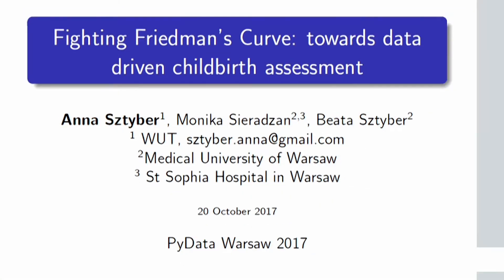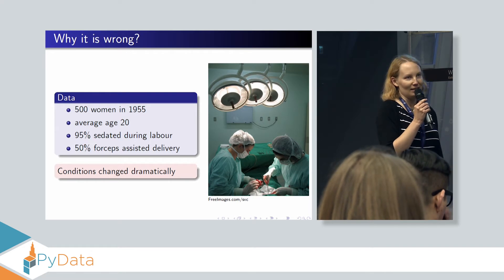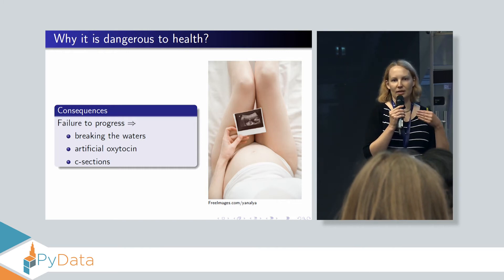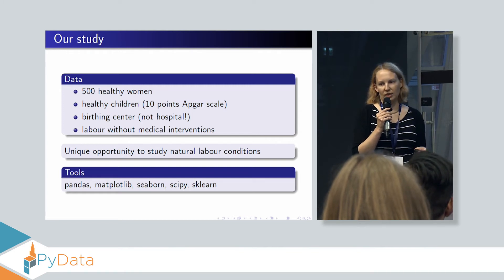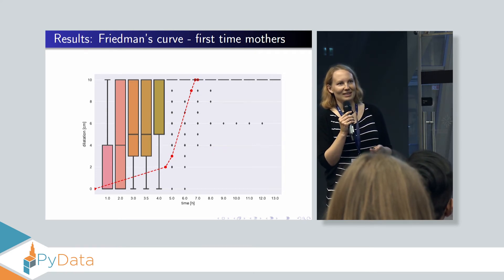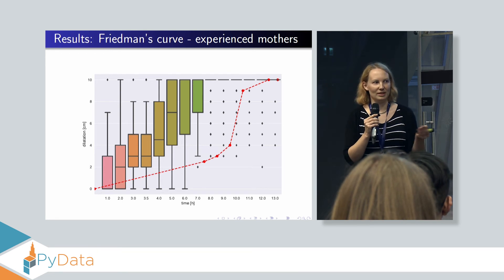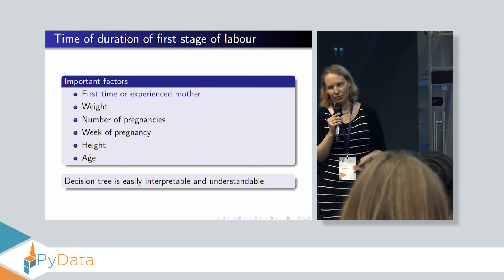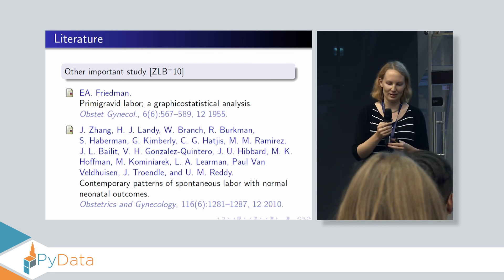Lightning Talk 2: Fighting Friedman's Curve - towards data driven childbirth assessment